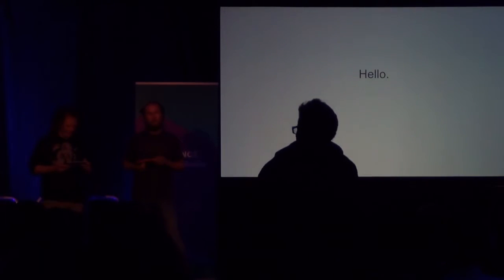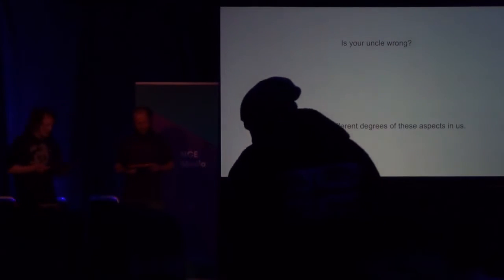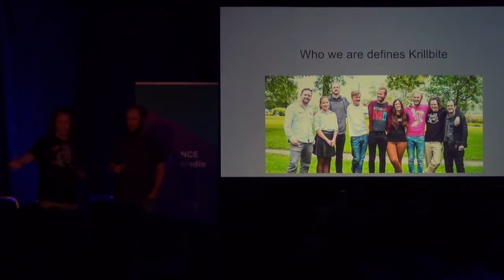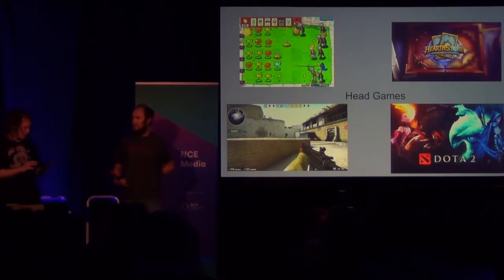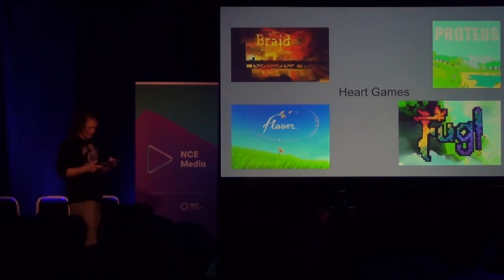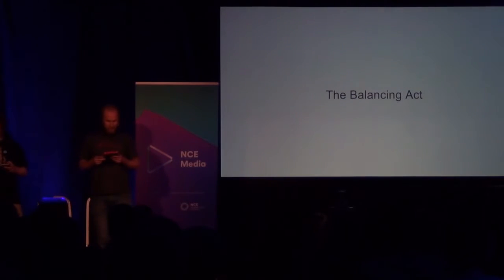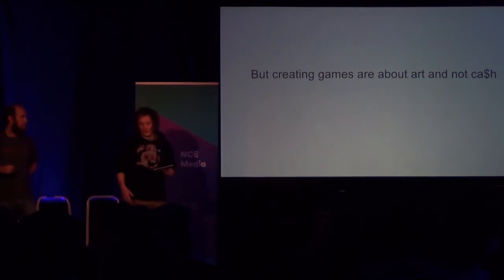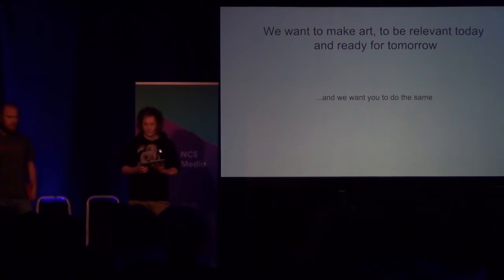Konsoll 2015: Martin Mathiesen Kvale & Anders Ugland - Designing with Heart and Head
MARTIN KVALE & ANDERS UGLAND

Martin Kvale is a sound designer who has a mission to help anyone in need with making a game sound as good as it can. Having worked on games like The Plan, Among The Sleep, Sentree, Teslagrad and Progress, he knows the various genres like he knows his own pocket.

Sound designer/Audio Lead, Krillbite Studio

Known to friends only as Ugg. Lover of everything video games. Has been a part of the Krillbite team since it’s beginning i 2011, and worked as the lead designer on Among the Sleep.